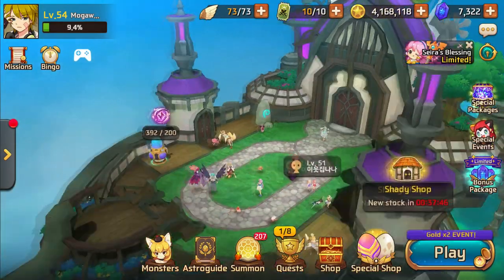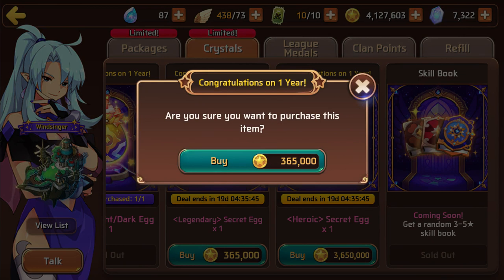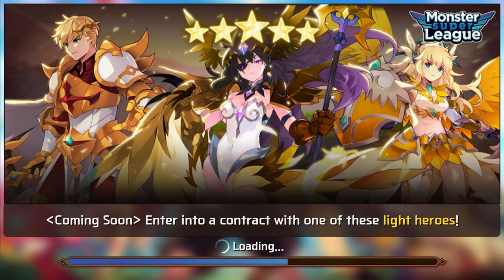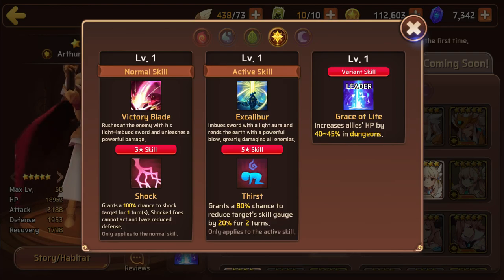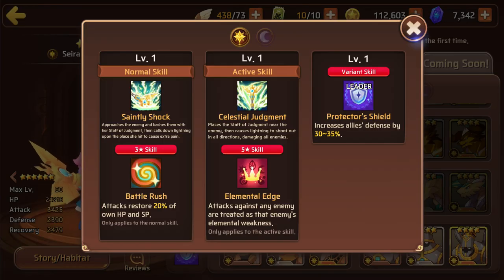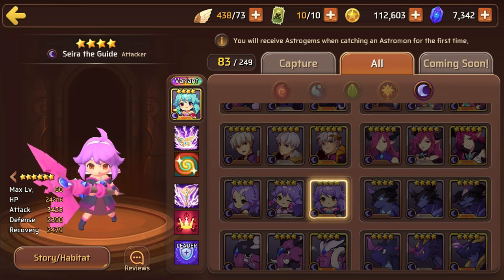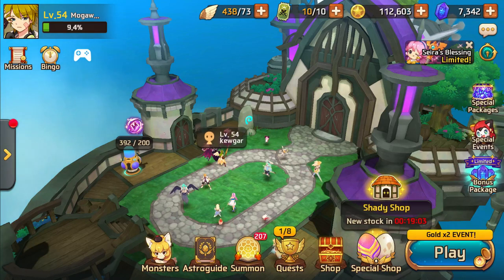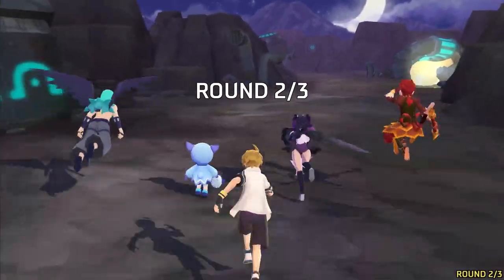SEIRA HAS AMAZING STATS! +Buying Heroic Egg - Monster Super League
Hey guys, in this Monster Super League video we'll be talking about the new mini Seira, buying the Heroic Egg, talking about the new Light Nat5 contract including Light Valk, Light Odin, and Light Arthur.